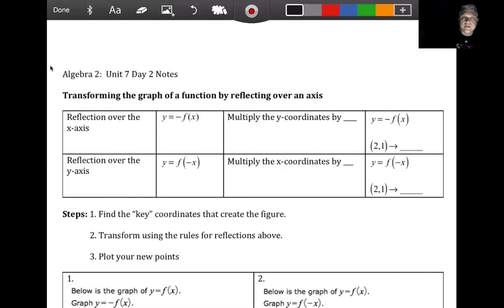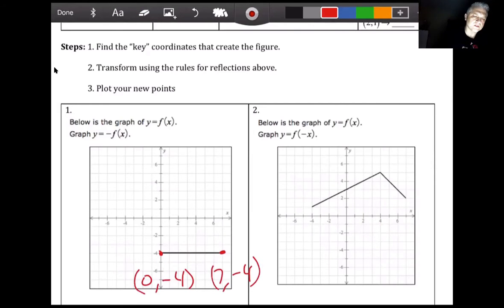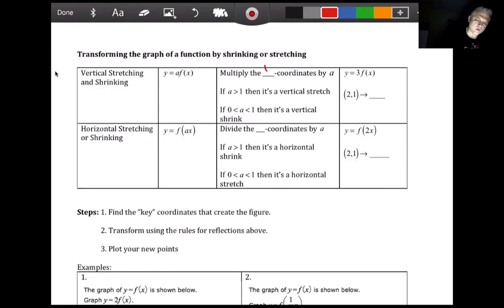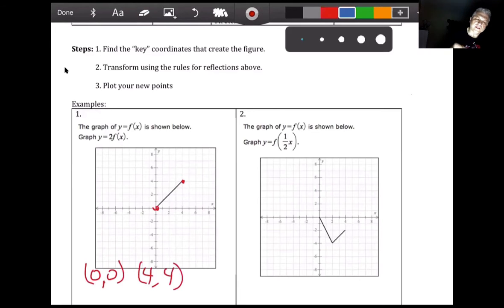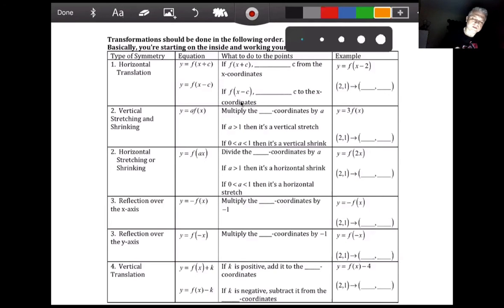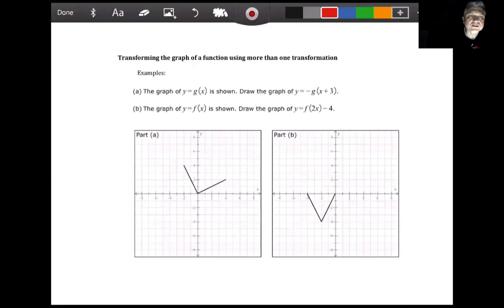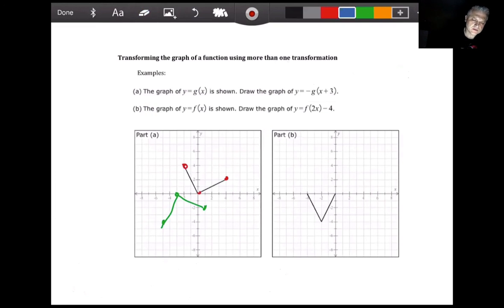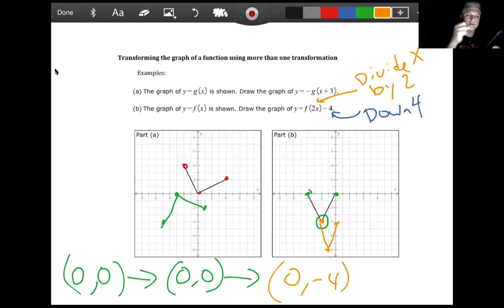Algebra 2 Unit 7 Day 2 Notes